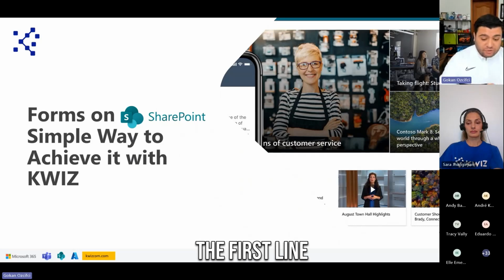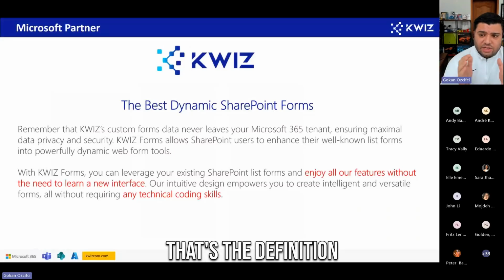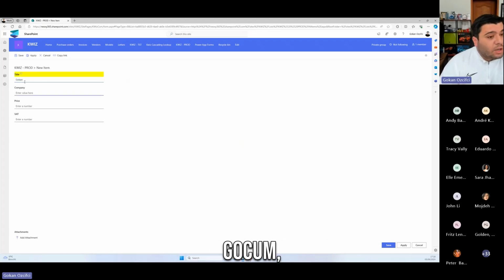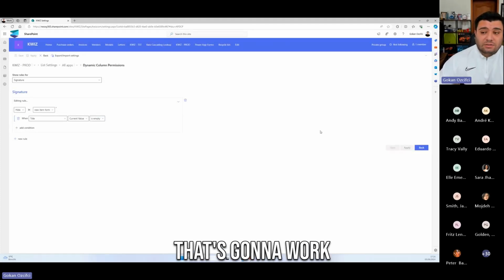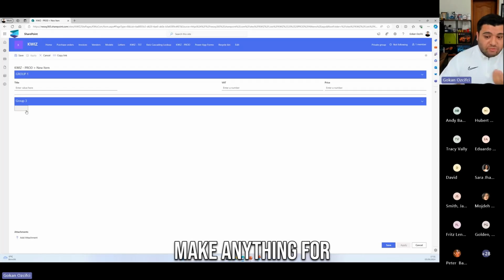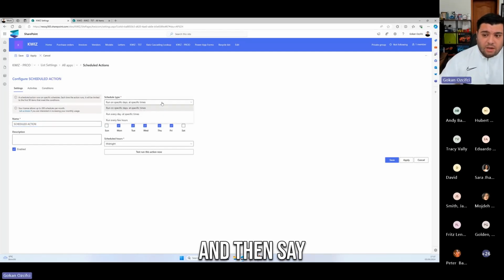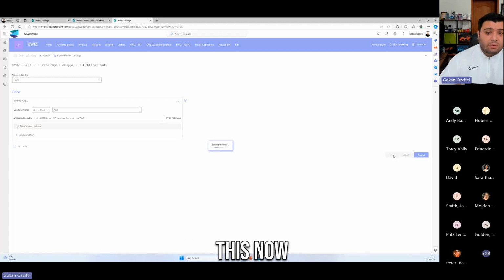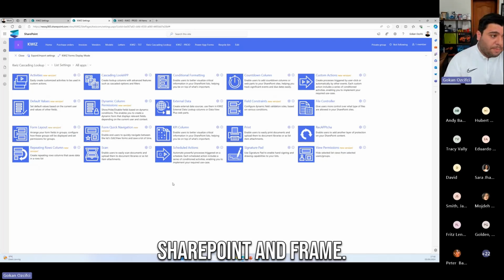SharePoint Forms: Make It Simple with MVP Gokan Ozcifci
Watch this educational session recording led by Microsoft Valuable Professional, Microsoft Certified Trainer and Microsoft Regional Director Gokan Ozcifci in which he explores the power and simplicity of KWIZ Forms vs. PowerApps for building flexible forms in SharePoint Online. Learn how to streamline processes with ZERO coding skills. Effortlessly create dynamic, smart forms, such as show/hide columns, configure tabs, apply conditional formatting, validate input data, and a lot more – all done in minutes!